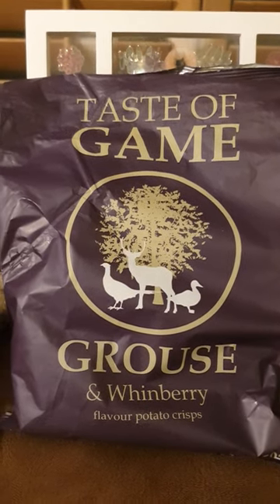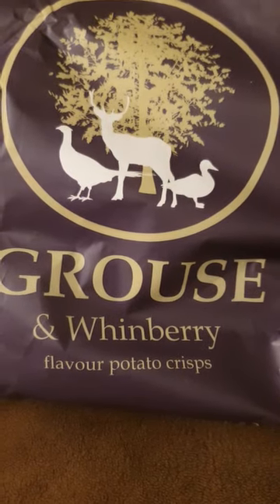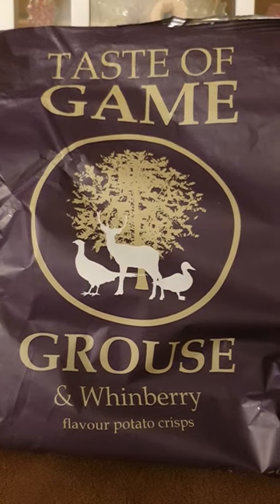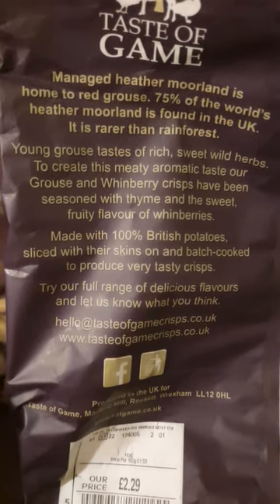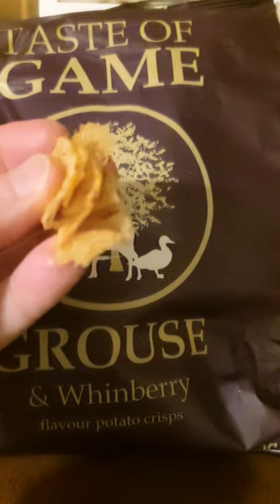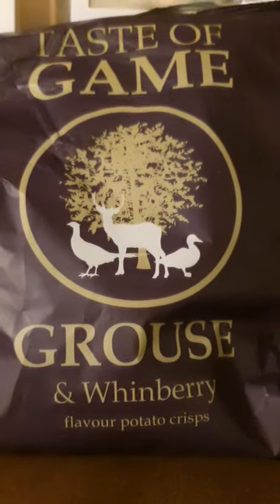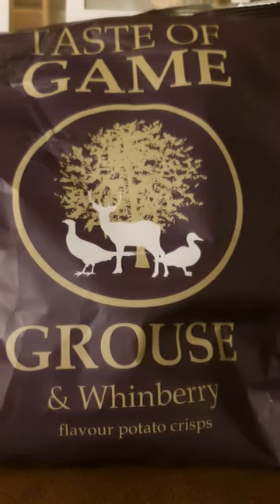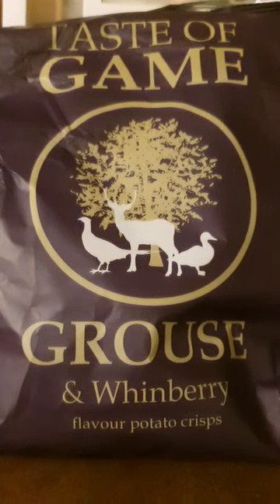Crisplife - Taste of Game: Grouse and Whinberry flavour crisp review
These are the kind of crisps you would find in Lord of the Rings or Game of Thrones